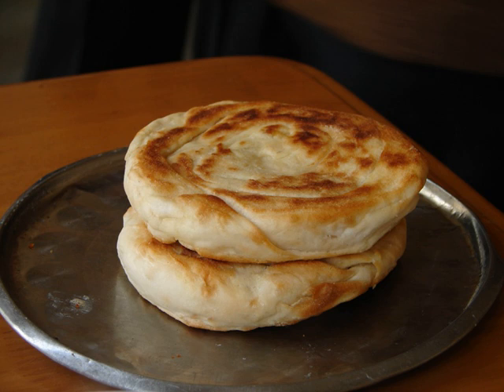Bing (bread) | Wikipedia audio article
This is an audio version of the Wikipedia Article:
Bing (bread)

SUMMARY
Bing is a wheat flour-based Chinese food with a flattened or disk-like shape, similar to the French concept of a galette. These foods may resemble the flatbreads, pancakes and unleavened dough foods of non-Chinese and western cuisines. Many of them are similar to the Indian roti, French crêpes, or Mexican tortilla, while others are more similar to Western cakes and cookies.
The term is Chinese but may also refer to flatbreads or cakes of other cultures. The crêpe and the pizza, for instance, are referred to as keli bing (可麗餅) and pisa bing (披薩餅) respectively, based on the sound of their Western names and the flour tortilla is known as Mexican thin bing (墨西哥薄餅) based on its country of origin.